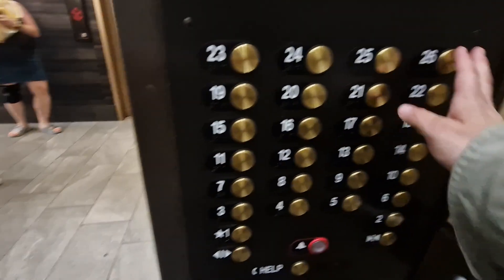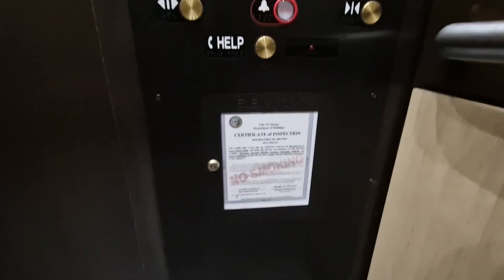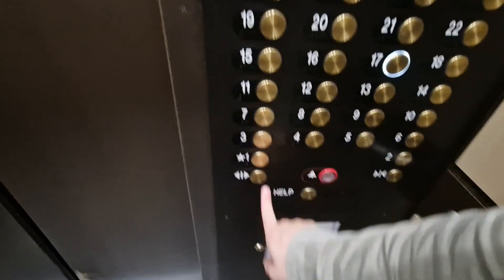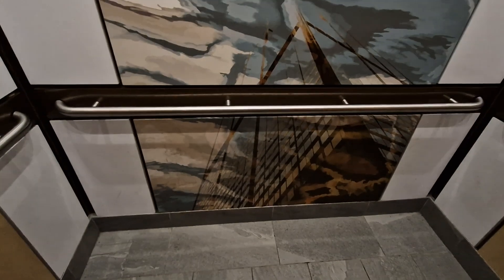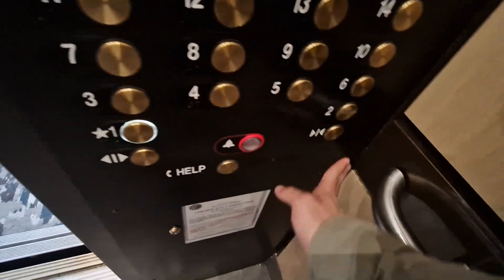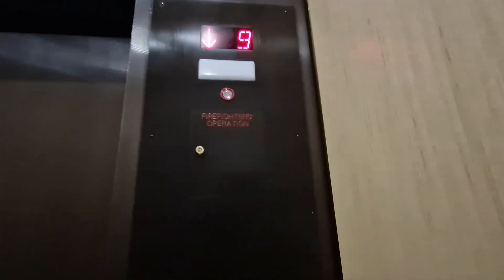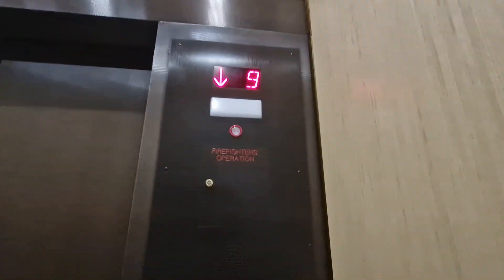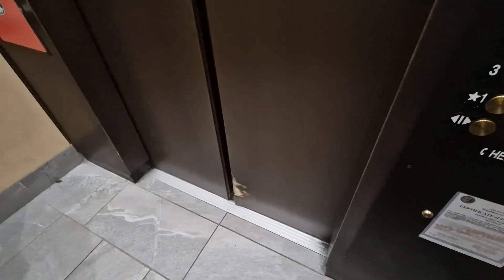1976 Elevator @ Doubletree in Chicago